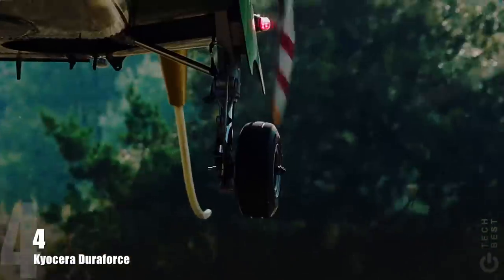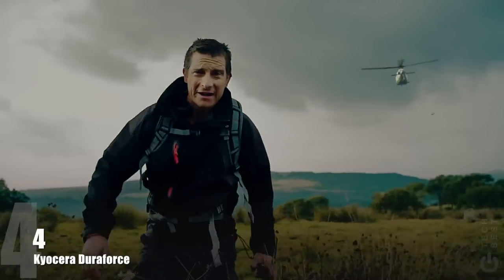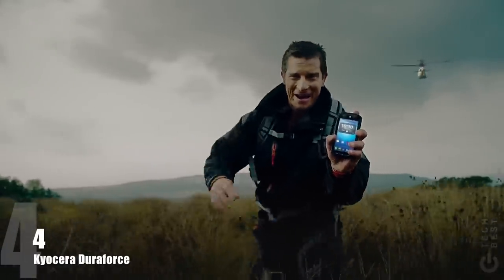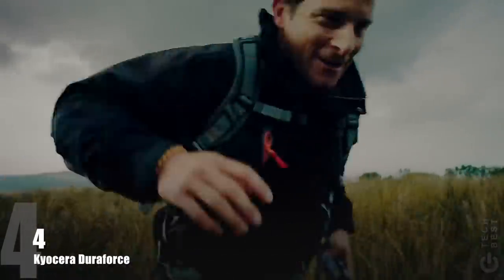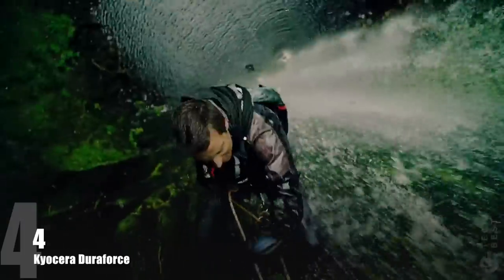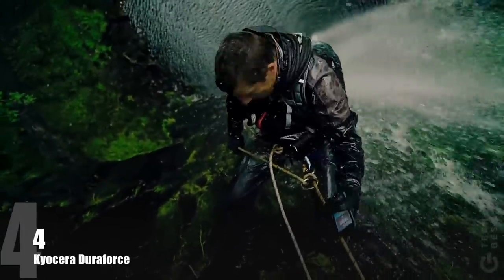Best Rugged Phones 2016 - Top 5 Water & Drop Proof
Are you prone to dropping your phone, or getting it wet? Or maybe your work means you subject your phone to harsh conditions. If so then you may want to get a rugged smartphone. Sure iPhones and Galaxy S7 Edges are pretty. but they can't take the abuse that these phones can. Here are 5 of the best rugged smartphones you can buy in 2016. Kyocera Duraforce & Duraforce Pro, Galaxy S7 Active, Cat S60, Sonim XP7